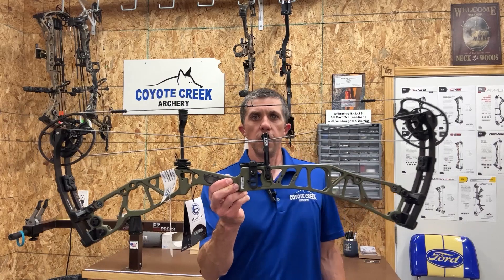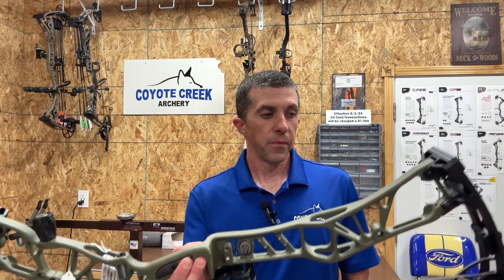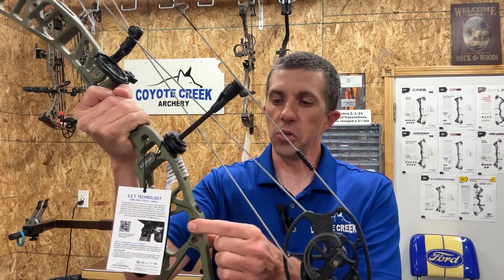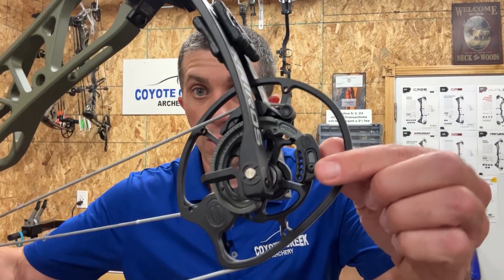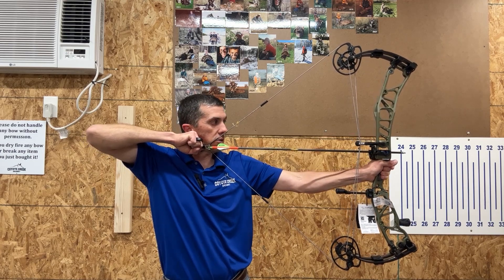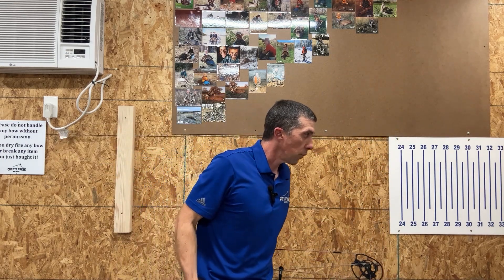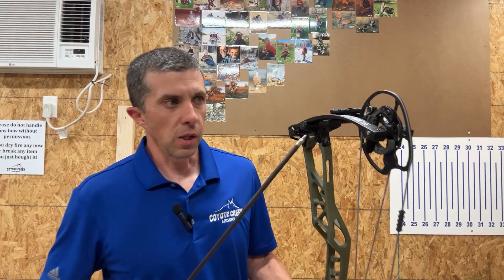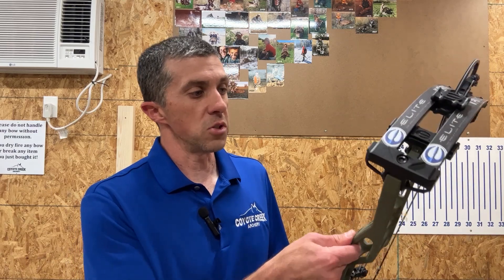Elite Kairos at Coyote Creek Archery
Coyote Creek Archery owner Matt Carroll discusses the new for 2024 Elite Kairos.